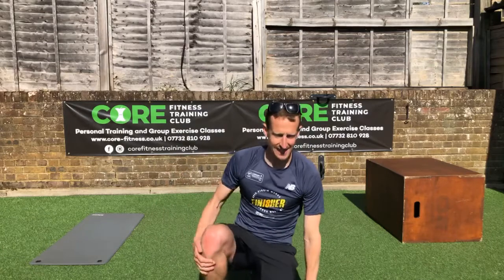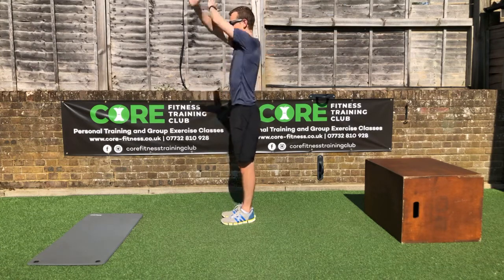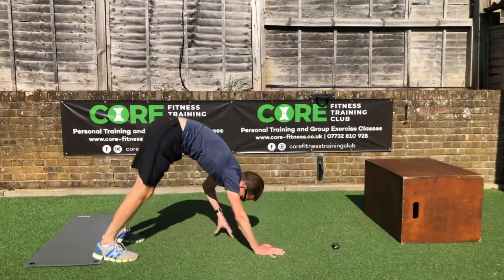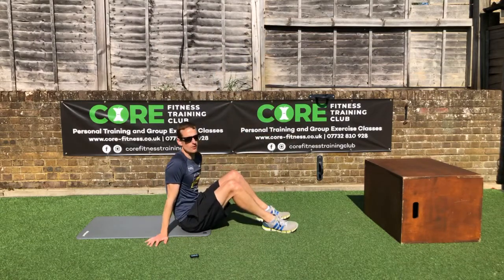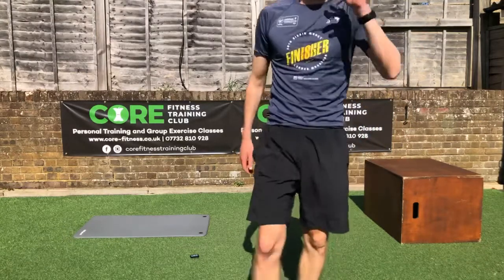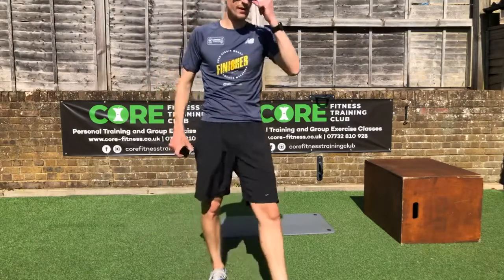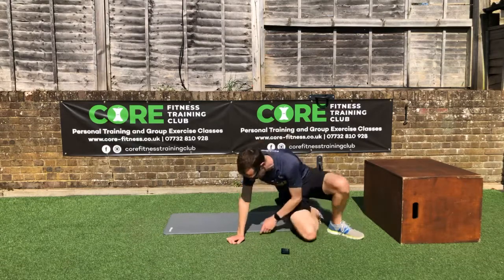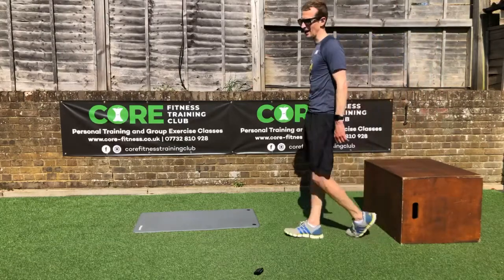No specialist equipment workout - just a chair and a mat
If you enjoyed watching this online training session please join us again any time.

All we are asking for is £60 a month to access all the online content or £5 per viewing. This will enable to keep our Core Fitness business running throughout this tough period.

Thanks for joining the Core Fitness Training Club family online. Everyone is welcome. We will be live most days, 10am, 12:30pm & 7pm

© Team Core Fitness Training Club